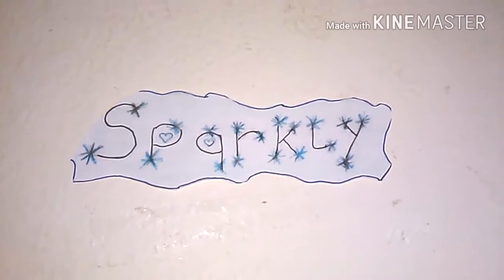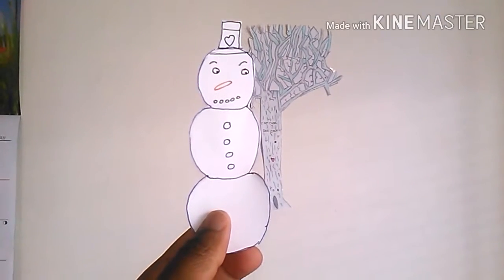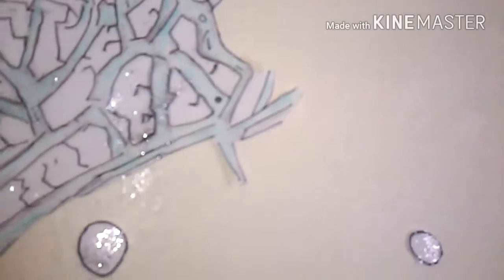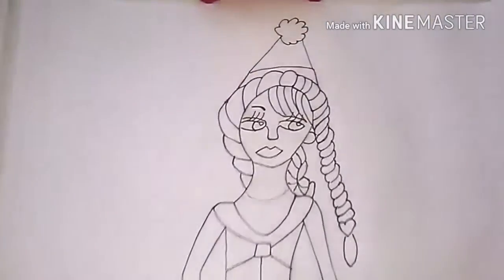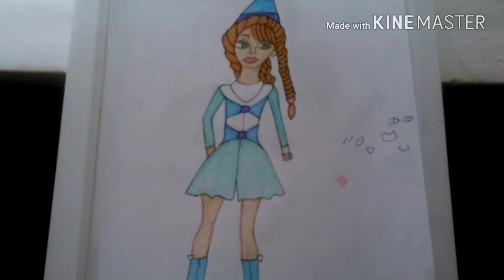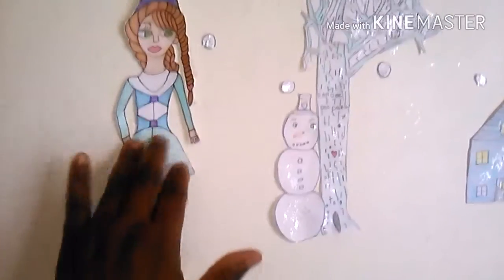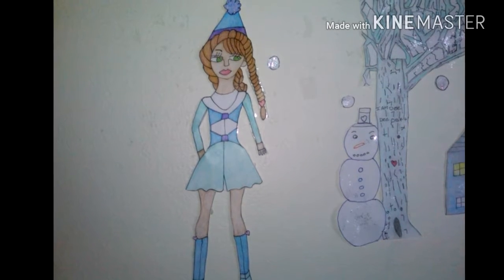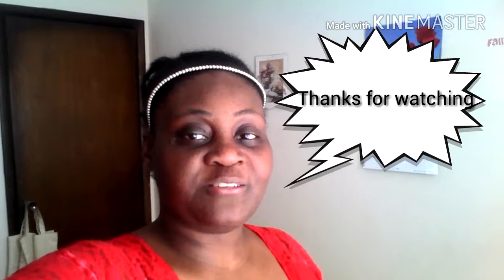Sparkling Snowflake| wall art I am Dee Dee Crafts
Hello to my craft artist , I hope you enjoy on going series of Sketch artist Fridays videos.. I  am happy to share my one of kind art with and I am working on making channel better. This drawing is  my winter wall art and I draw everything and try to get done before season is up... I use color pencils and drawing pencils, black pen to outline. thanks for watching ... Keep crafting no matter what.